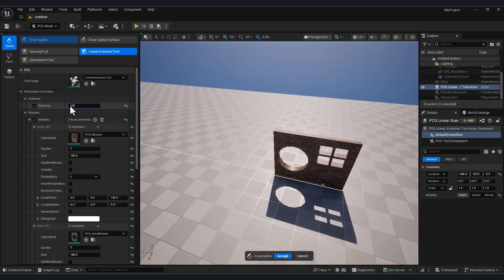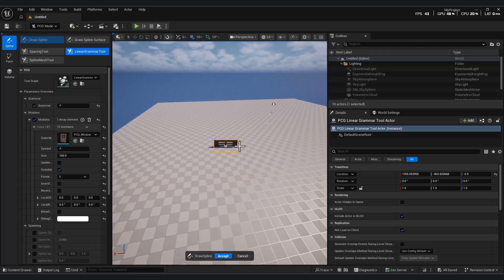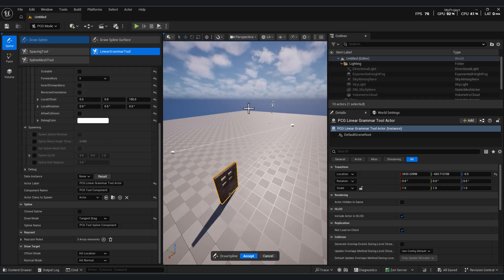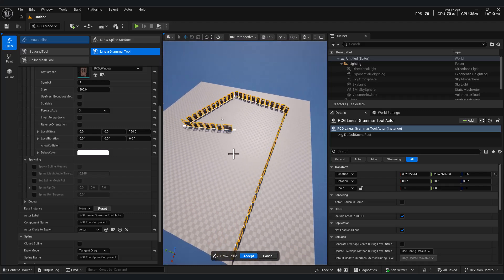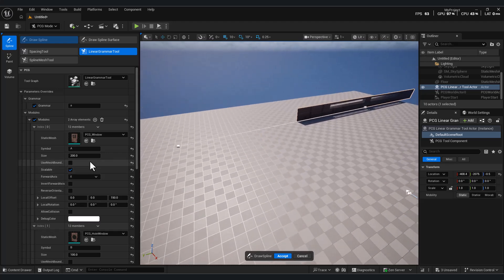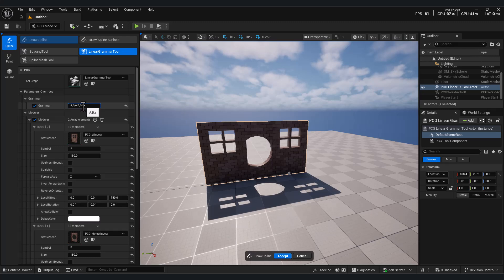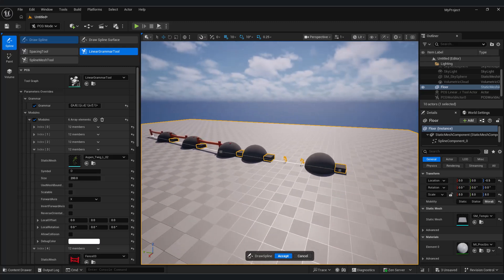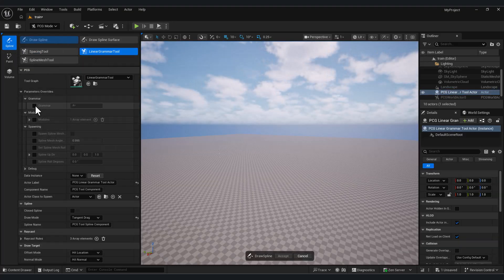Unreal 5.7 PCG (Episode 2) : Linear Grammar Tool Explained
Welcome to Part 2 of the Unreal Engine 5.7 PCG series!
In this episode, we take a deep dive into the Linear Grammar Tool, an incredibly powerful system for creating rule-based procedural structures inside Unreal Engine.

Throughout the lesson, we explore each feature of the tool and demonstrate them with clear, practical examples.
You’ll learn how grammar rules can control direction, repetition, switching logic, object placement, and pattern generation.

After breaking down the tool step-by-step, we put everything into action by creating a sequence of buildings. Using Linear Grammar, we place each building according to procedural rules—showing how easily you can generate structured layouts, modular environments, or urban paths with zero manual placement.

⭐ What you’ll learn in this tutorial:

How the Linear Grammar Tool works

Understanding rule definitions and grammar instructions

Using direction, rotation, and pattern rules

Generating procedural sequences with full control

Combining Linear Grammar with PCG Graph

Building a row of structures procedurally

Creating modular layouts using rule-based logic

This workflow gives you the foundation for generating city blocks, fences, walls, roads, modular paths, and many structured systems—all procedurally, all inside UE 5.7.